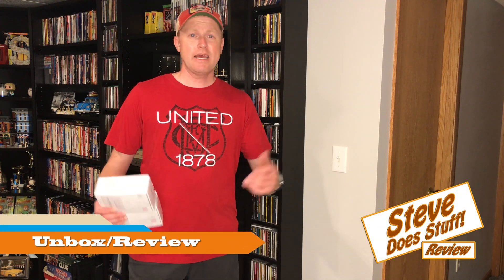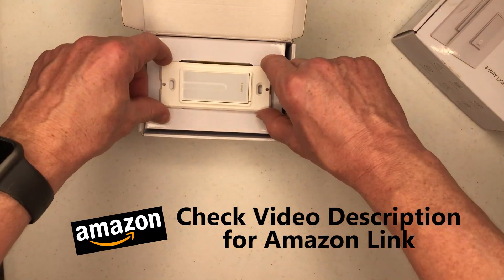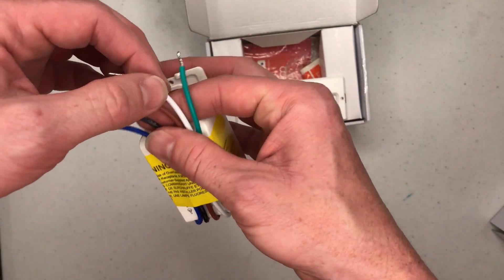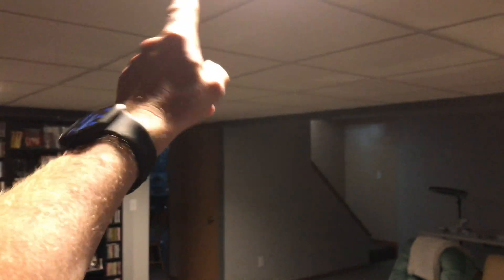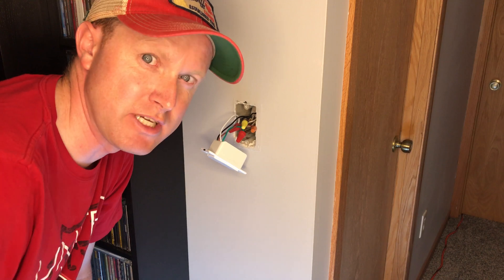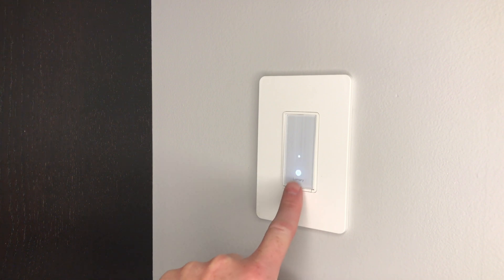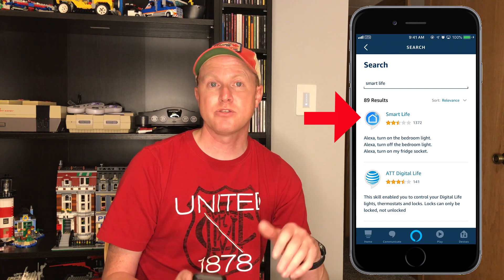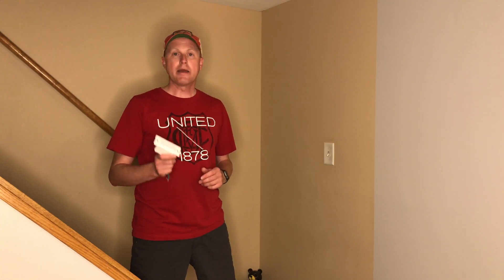Alexa Controlled Light Switches from Lumary - Dimmer & 3-way Unboxing & Install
While I’m not an electrician, I feel comfortable enough to modify my home wiring. As long as I kill the power at the circuit panel, I have no worries handing the wiring. If you don’t feel comfortable to handle such a task, definitely hire a profession to help install these devices.

Check out these Lumary Light Switches on Amazon using the following links

Lumary L-DS100 Dimmer Switch

Lumary L-S300 3-Way Smart Light Switch

If you’d like to get yourself a Fluke Voltage Tester, I’m including an Amazon link to that as well. This tool is easy to use and will help keep yourself safe when messing with your electrical wiring.

Fluke Pen Voltage Tester